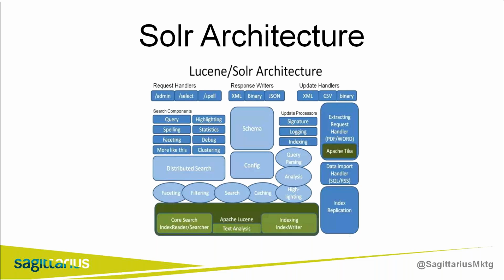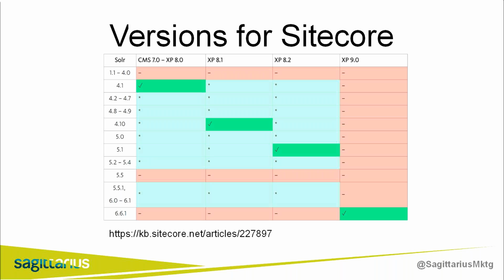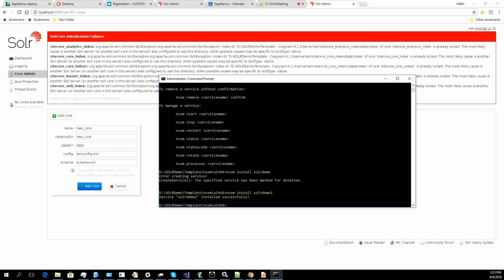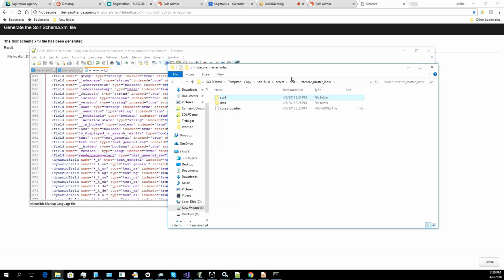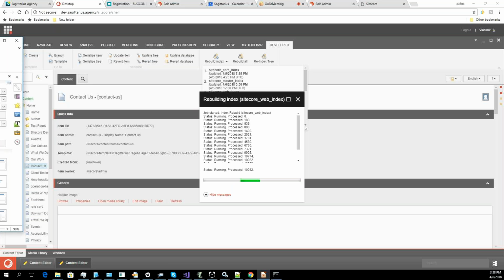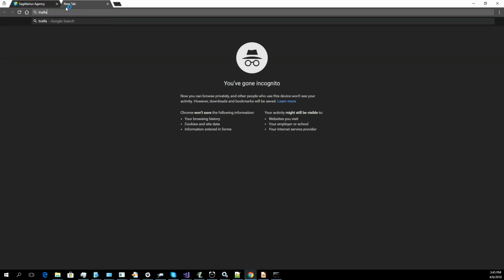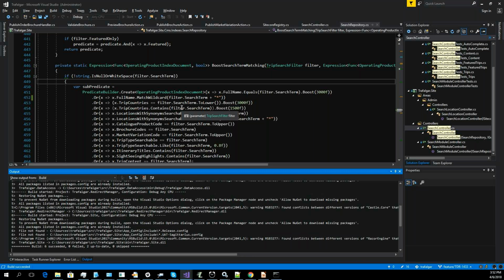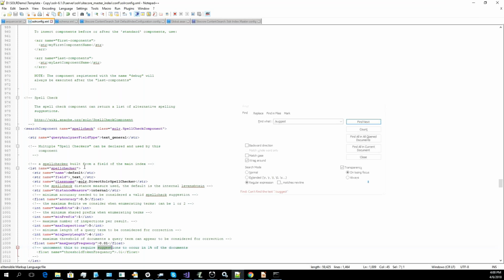2018 04 06 SOLR experience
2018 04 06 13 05 Show and Tell   Sharing his SOLR experience with the rest of the team by Anton Tishchenko